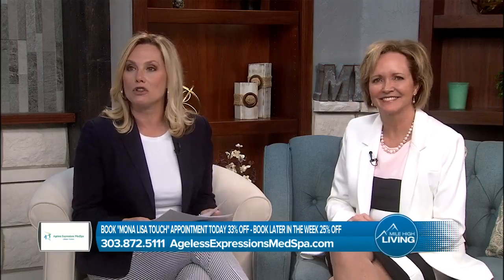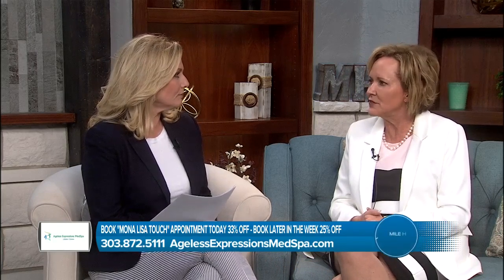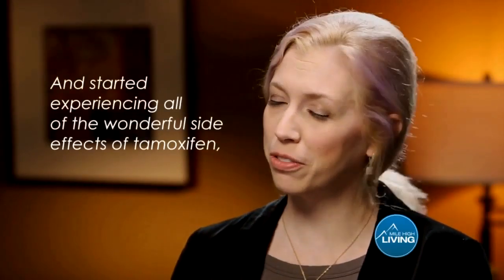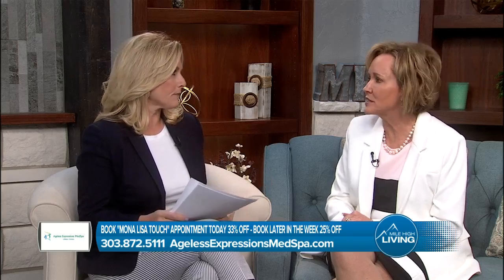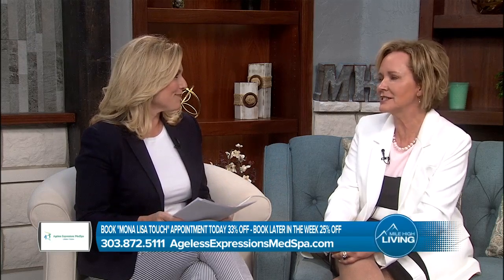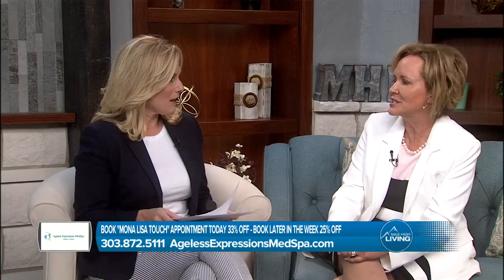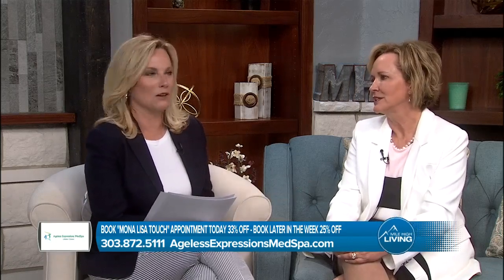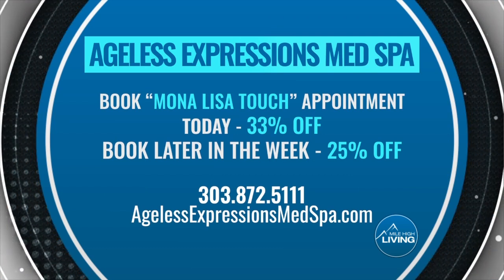Ageless Expressions Med Spa